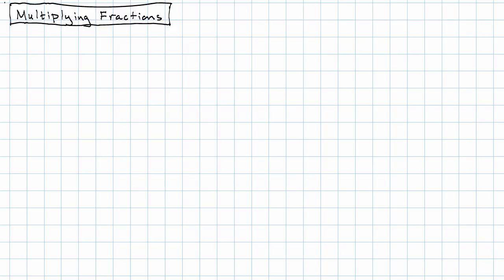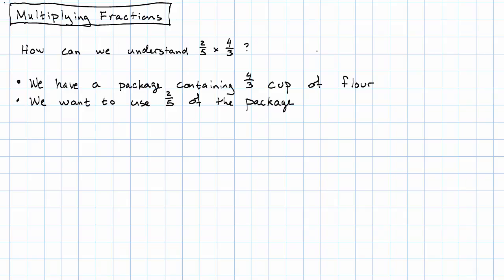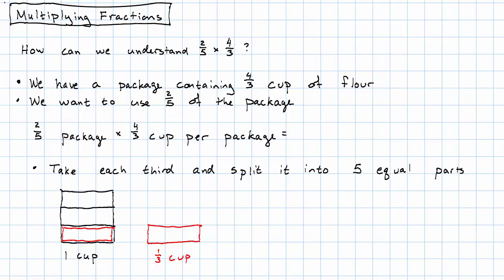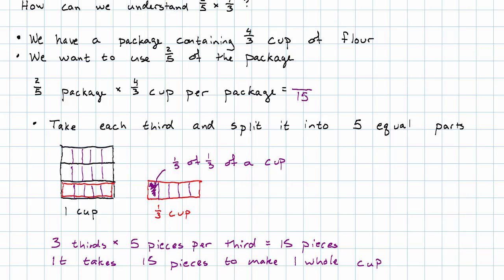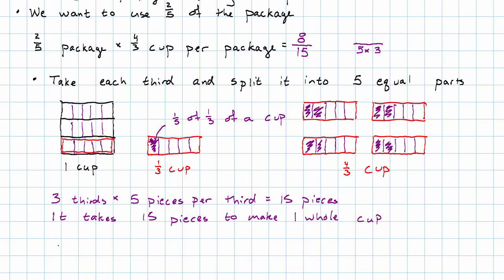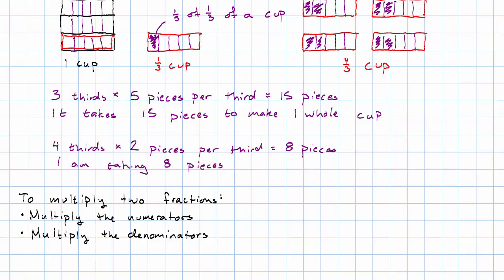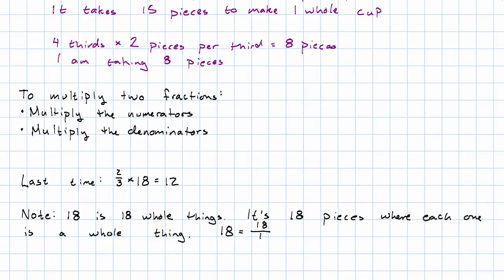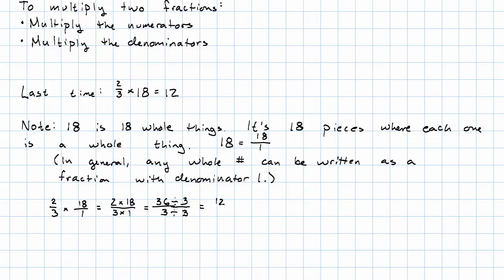2.7 - Multiplying Fractions